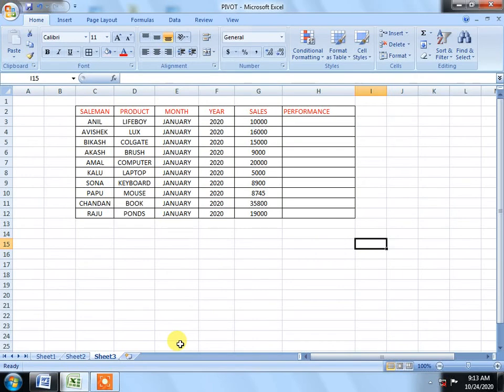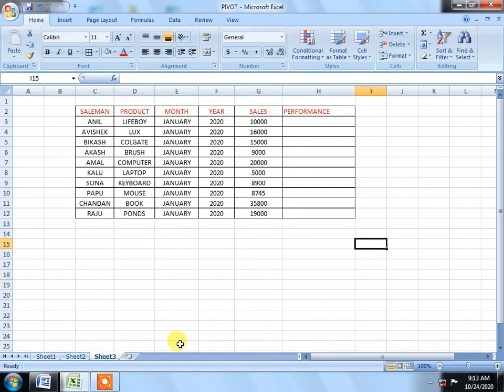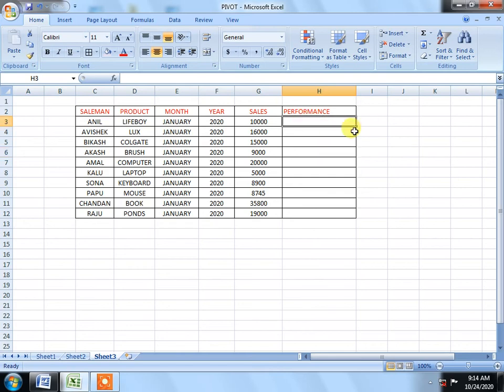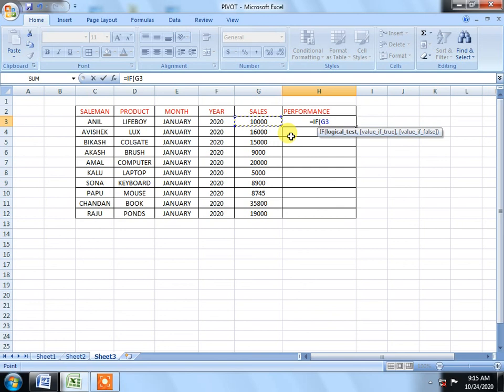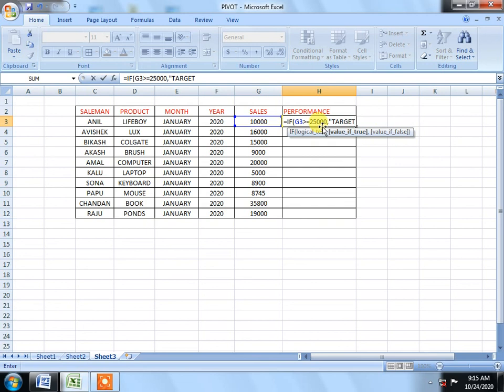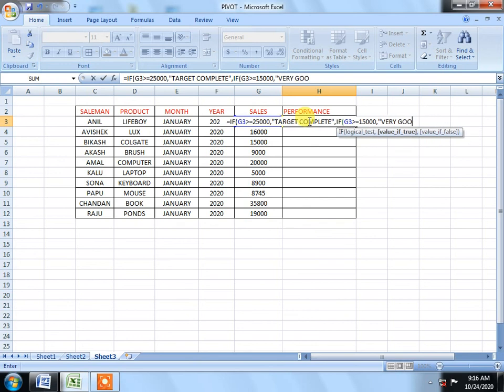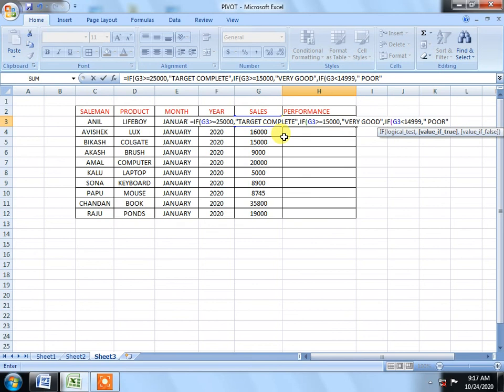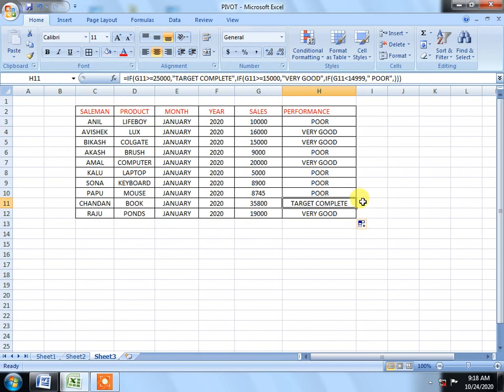how to use if function in ms excel in bengali | If Function in MS Excel in Bengali 2003, 2007,2010